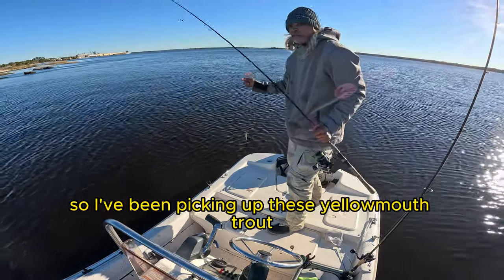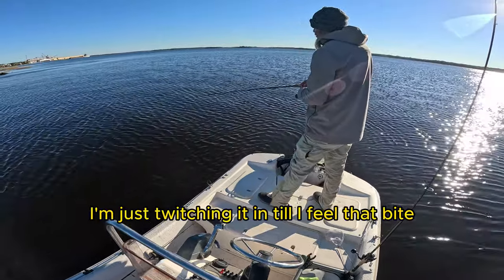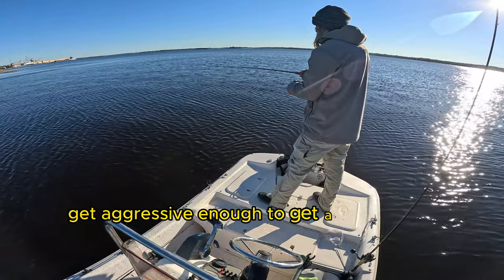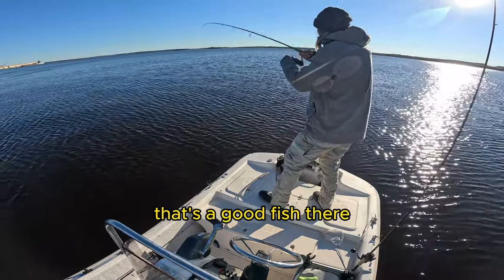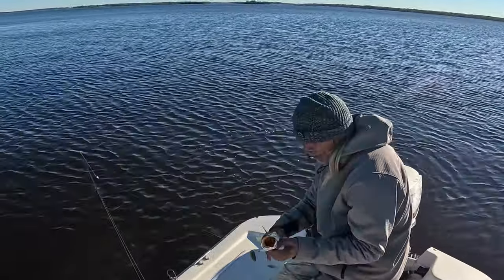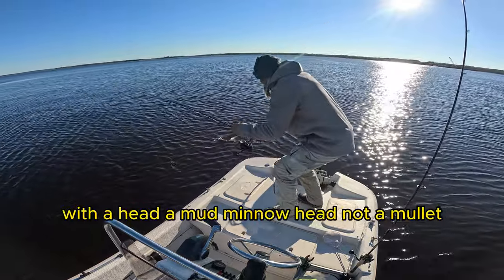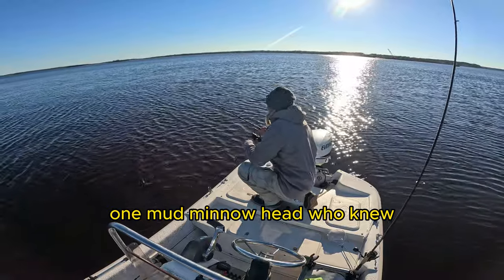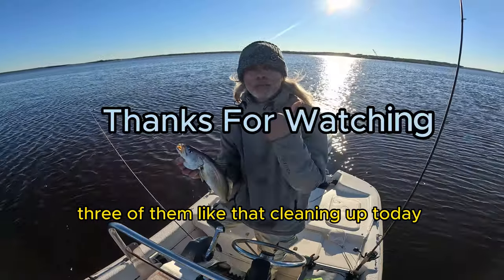Epic Day Fishing Inshore on the St. Johns River.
In this video, we're exploring the art of using mud minnows as bait to reel in those prized trout. Whether you're a beginner looking to up your fishing game or a seasoned angler seeking new tactics, this video is packed with tips, techniques, and tricks to help you score big on your next fishing trip.

Tight lines and happy fishing.